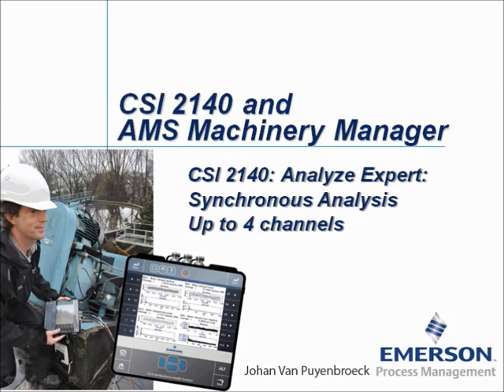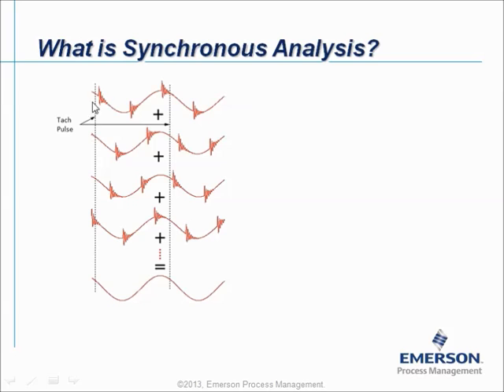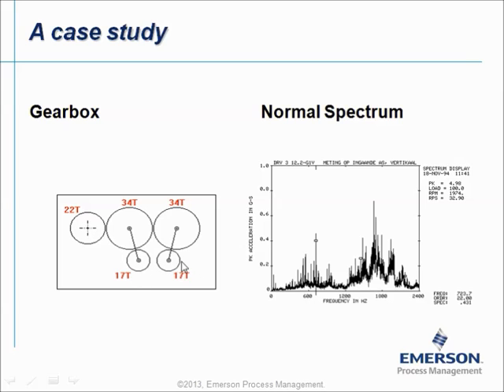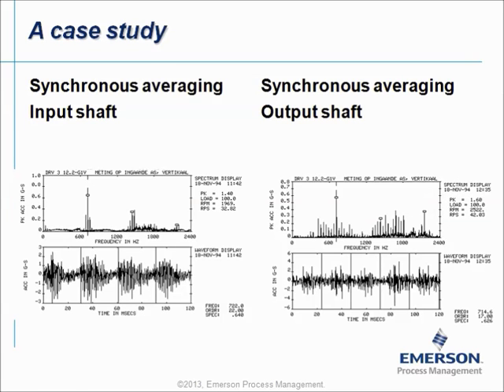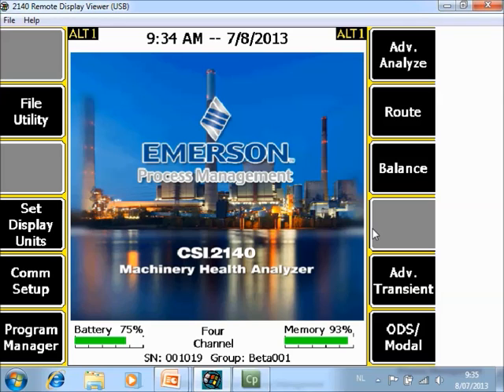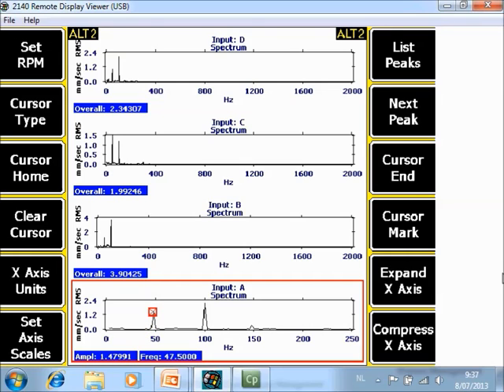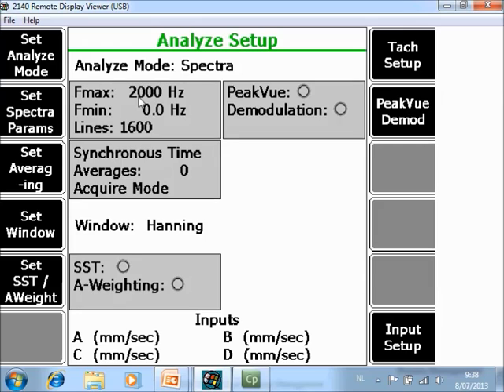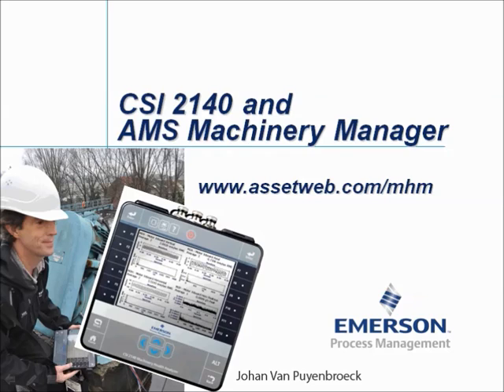Collect Data Using Synchronous Analysis with the AMS 2140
How to collect data with the AMS 2140 using synchronous analysis with up to four channels.